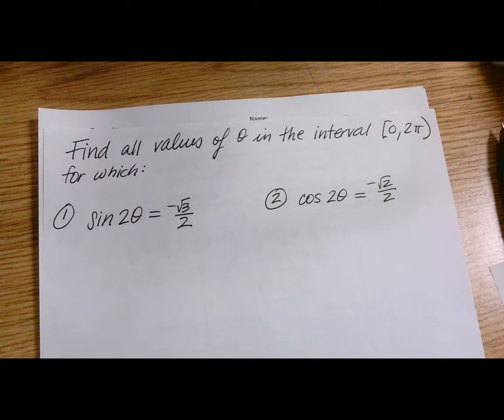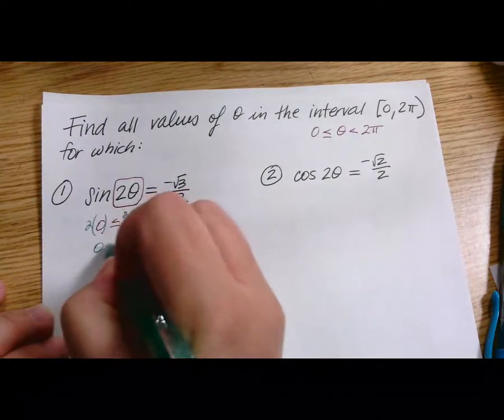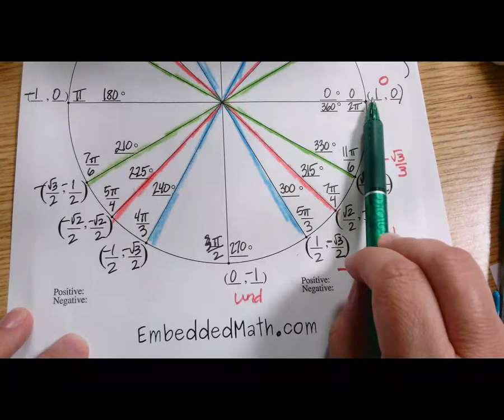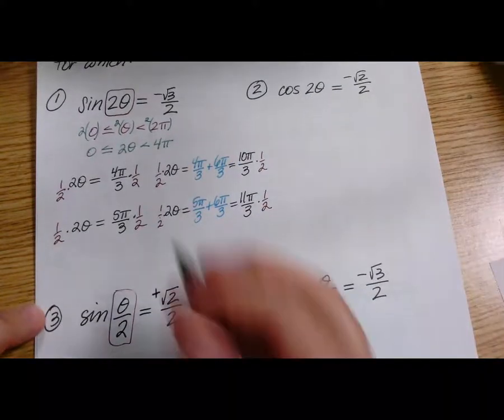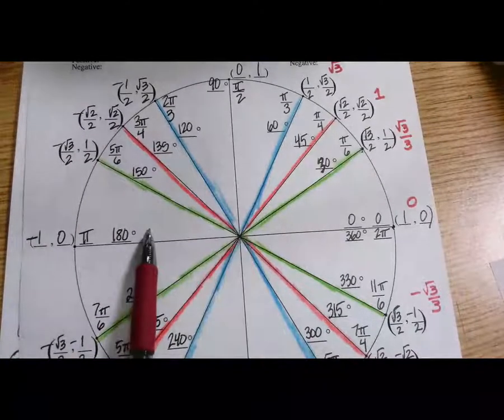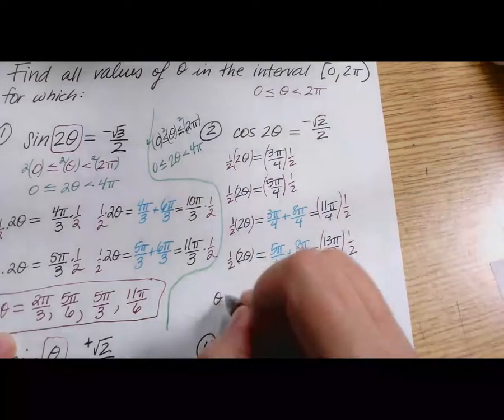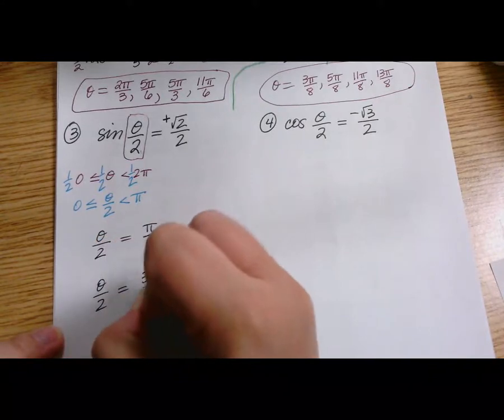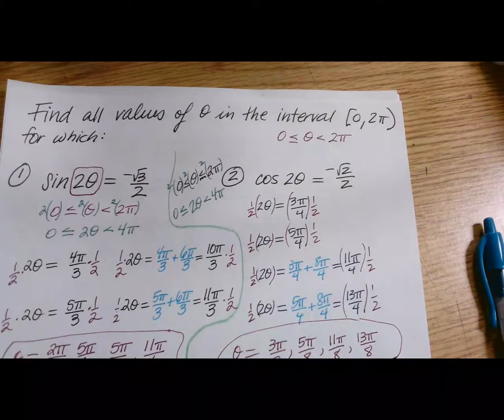Solving Trig Equations with Coefficients